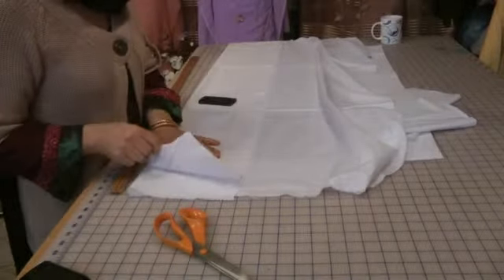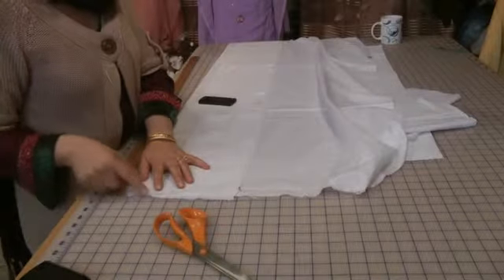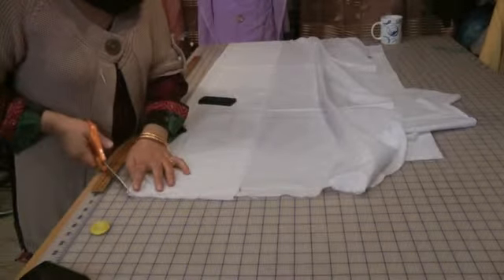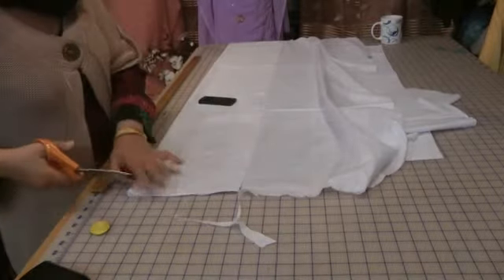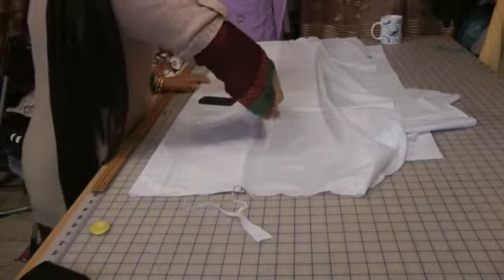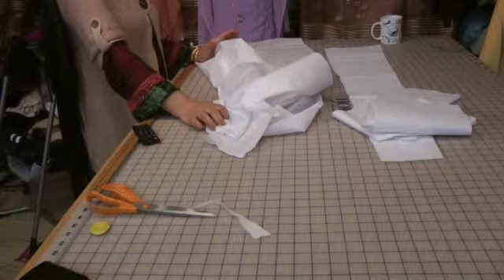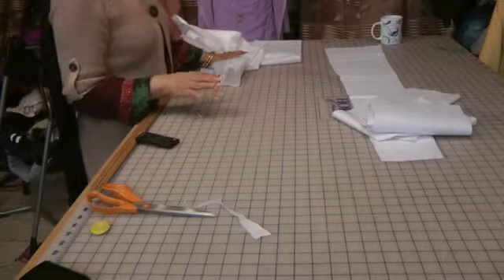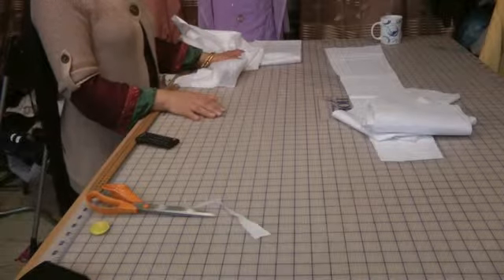kurta salwar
back panel